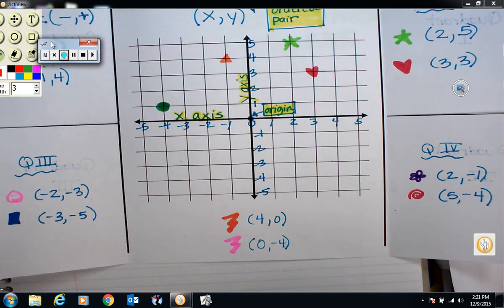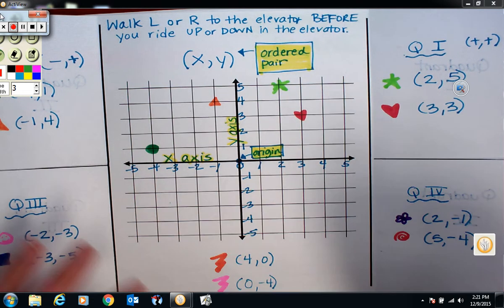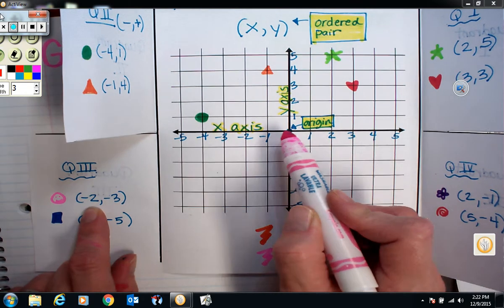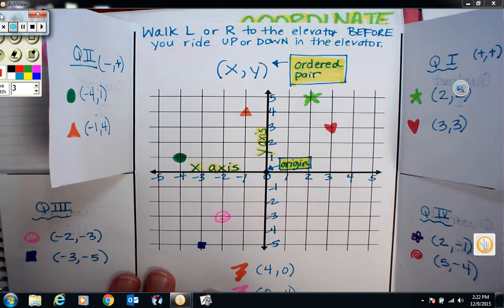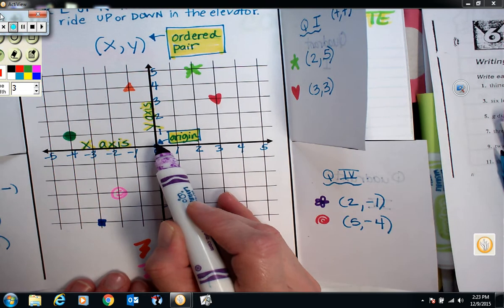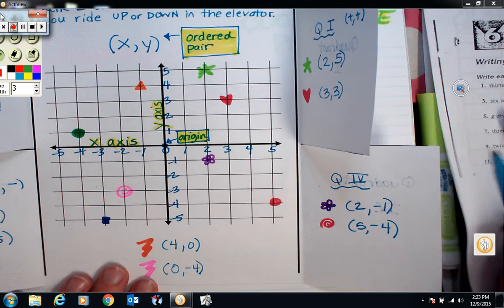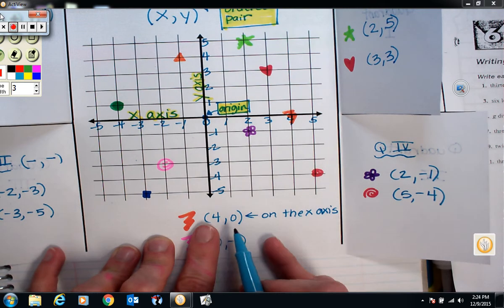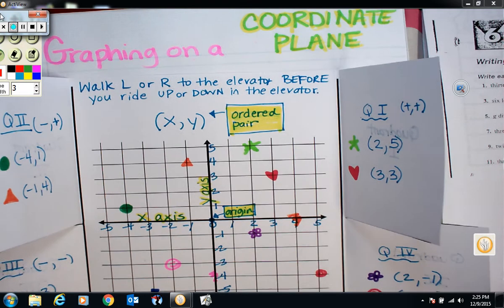Graphing on a Coordinate Plane